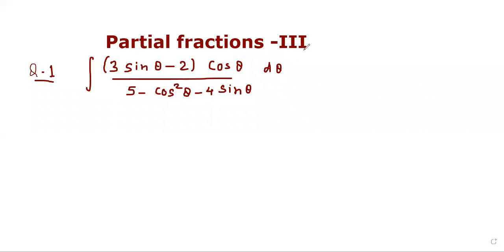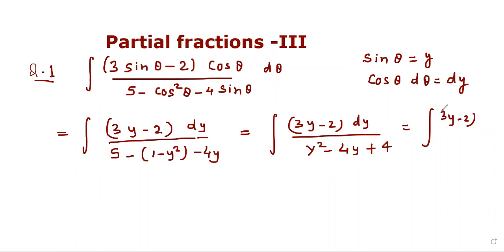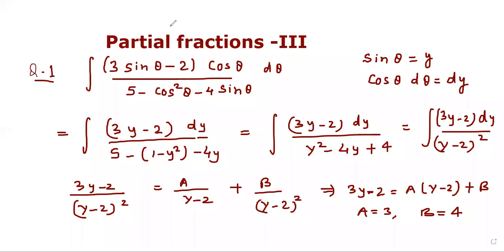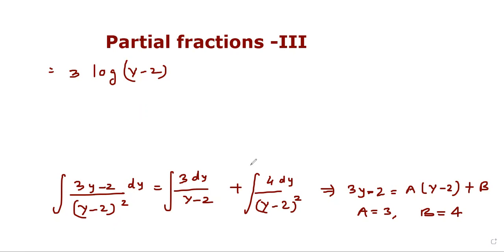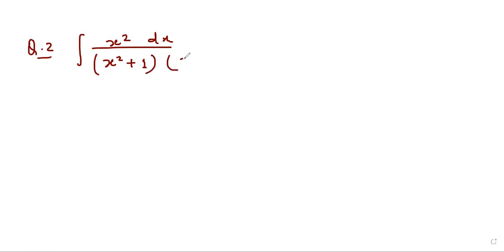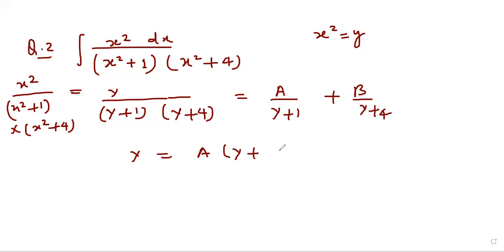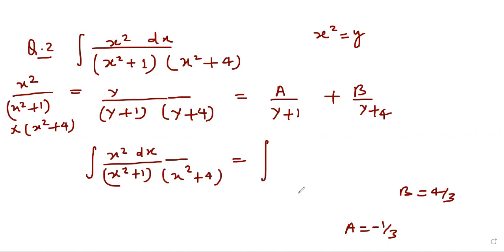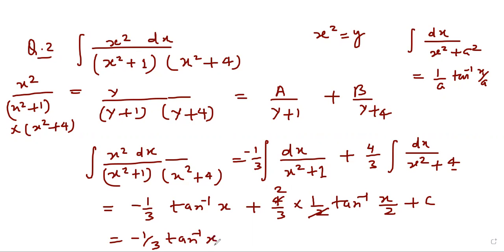12th Maths Series Lecture - 54 Integration by partial fractions - III